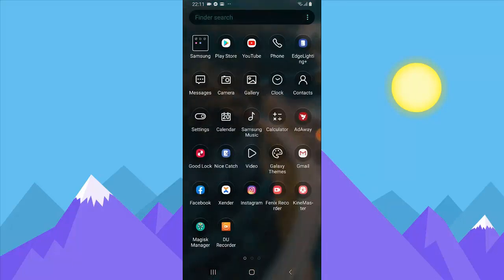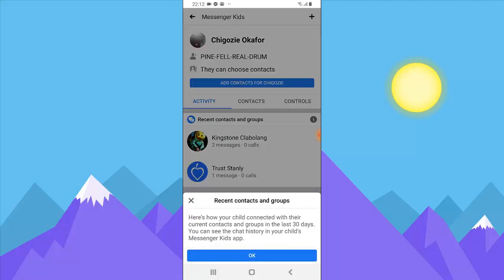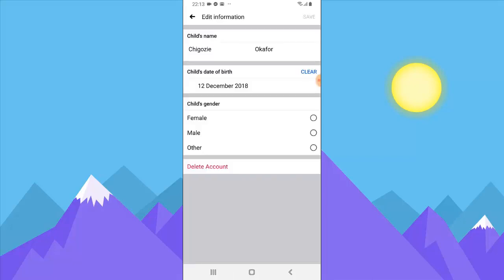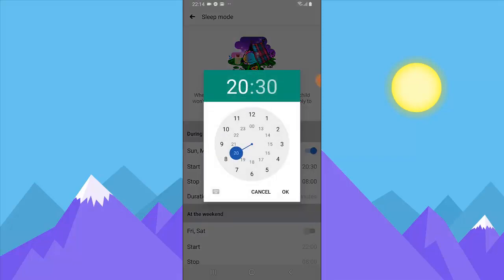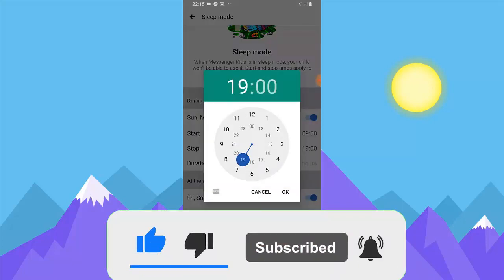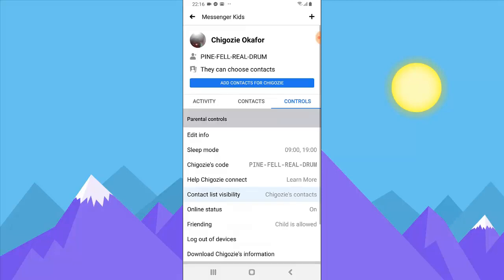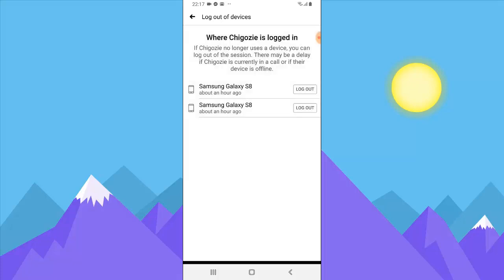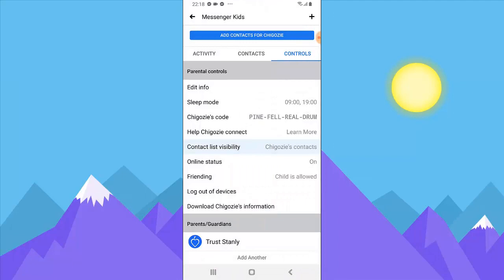How to manage messenger kids on Facebook app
In this video i will show you how to manage messenger kids account as a parent or guardian of the child that owns the kids account, as Facebook allows parent to have full control of what kids do on the messenger kids app so one can add, remove and set time for the kid to use the messenger ass and also can log them out of the app any time they want.

There are more things you can do as the parent, i wish to show you more but it makes the video too long so am going to leave you to discover the rest yourself but if you have any question please leave it on the comment section.